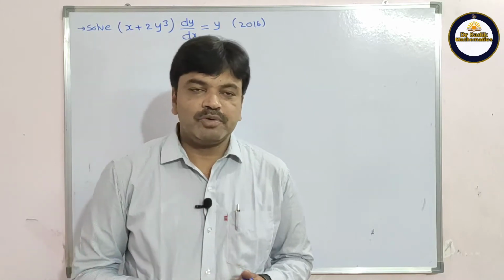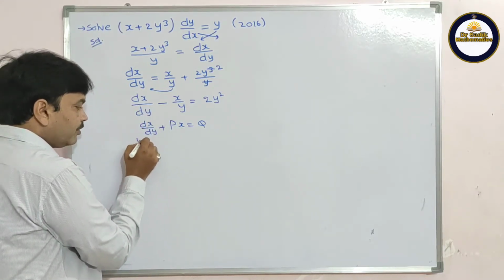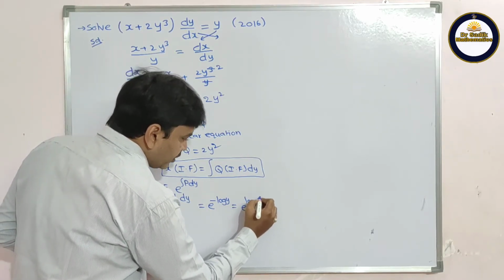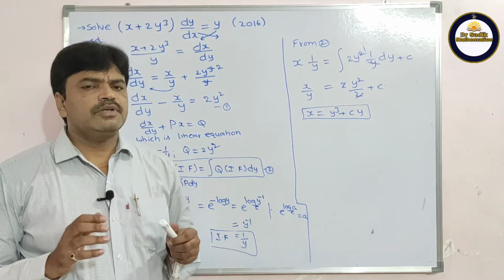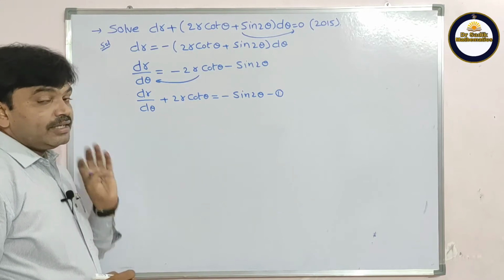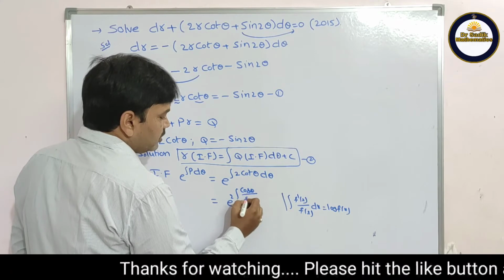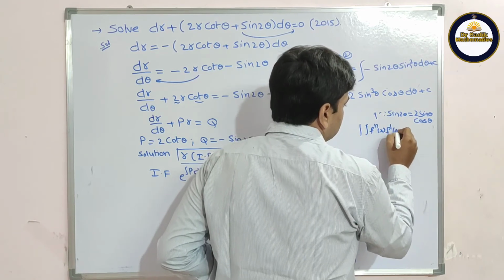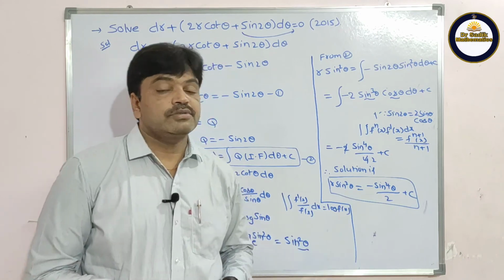Important problems on linear equation of first order| solve problems of polar form| easy way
polar form of problems| Problems of linear differential equations of first order| Leibnitz equation| integrating factor | solutions of linear  differential equations of first order and first degree| examples of linear differential equations of first order and first degree| differential equations of engineering mathematics| B Sc| Gate| .

  In this lecture, we discussed problems(JNTU questions) of linear differential equations.